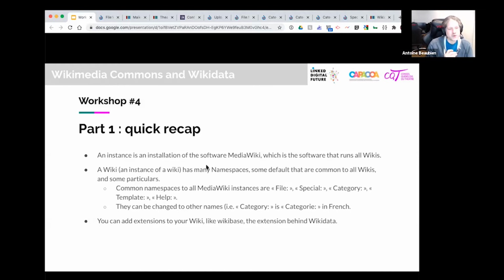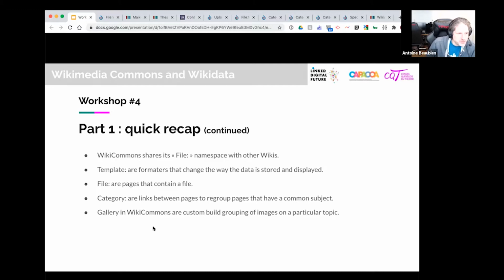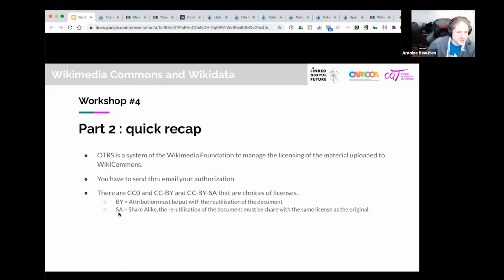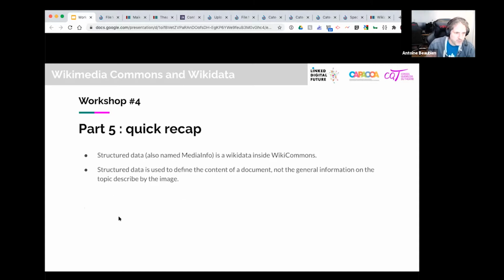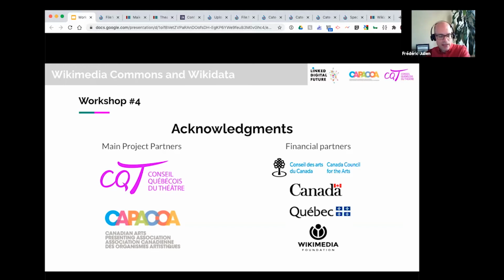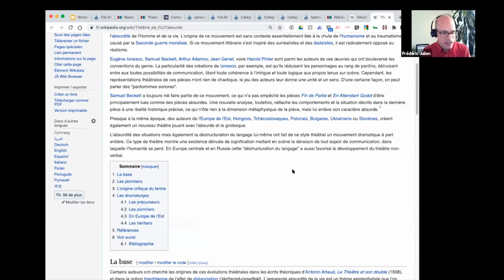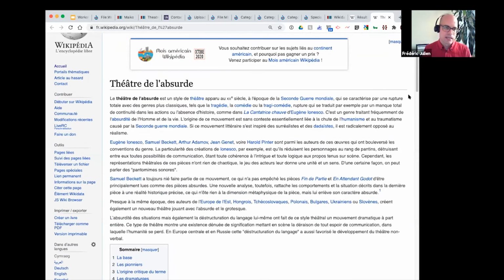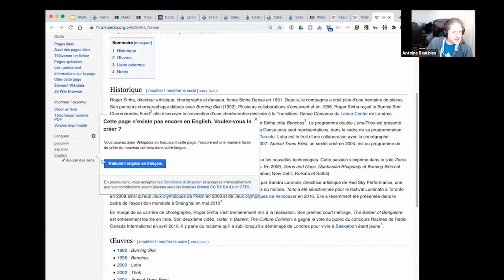WIKIDATA Workshop 4 - Wiki Commons (Recap)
"Everything you ever wanted to know about WIKIDATA in 9 workshops". Fourth workshop: WIKIDATA and Wiki Commons. An initiative of CAPACOA and the Conseil québécois du théâtre (CQT) as part of the Linked Digital Future initiative.